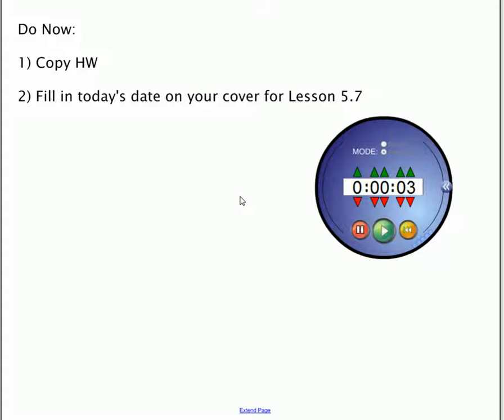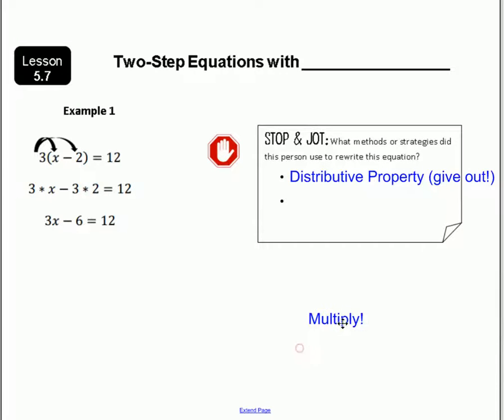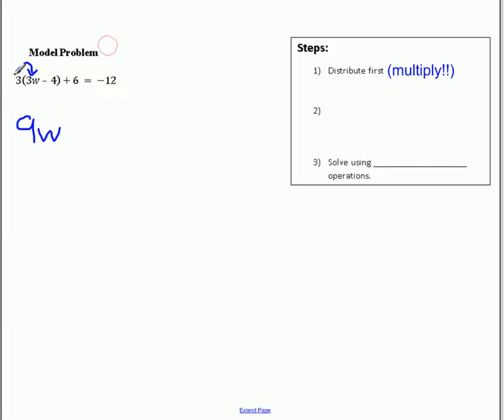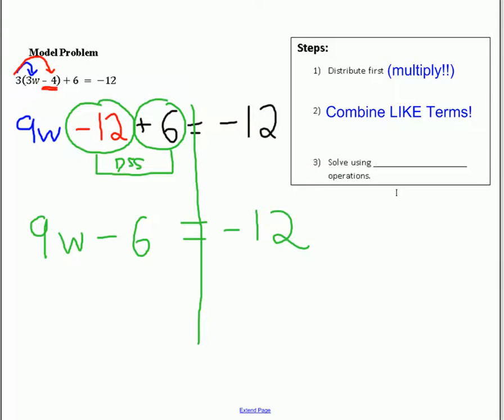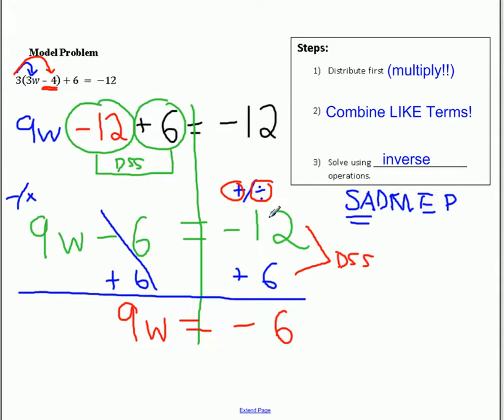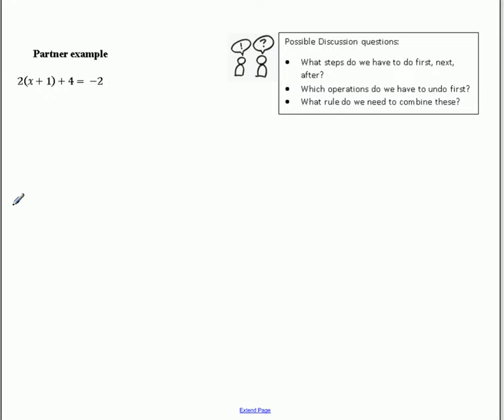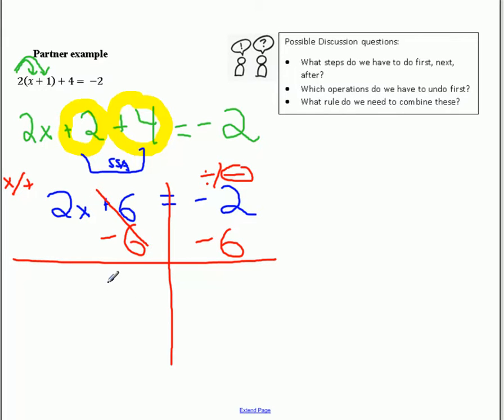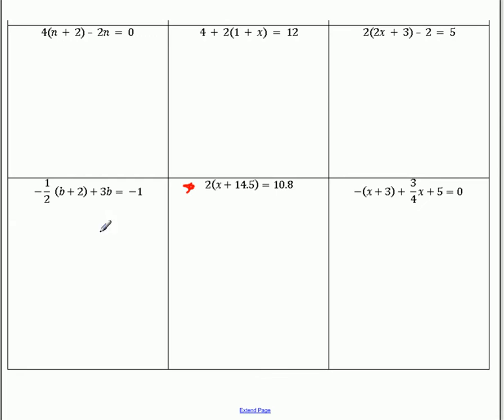Sub Plans 12 6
Solving Equations with Distributing!